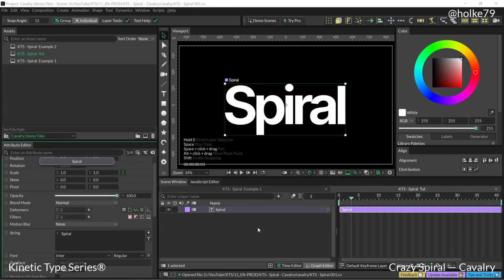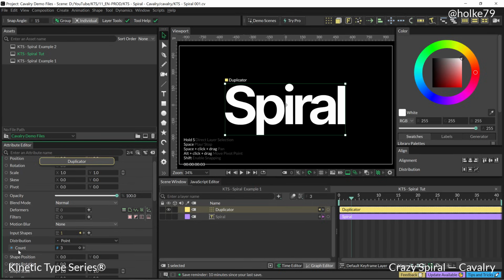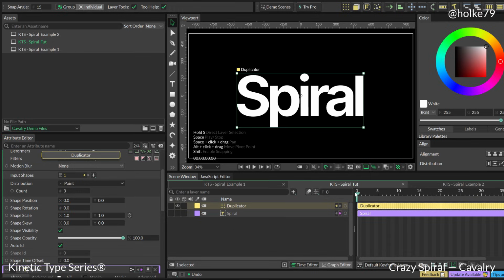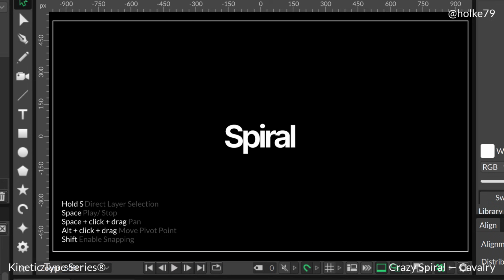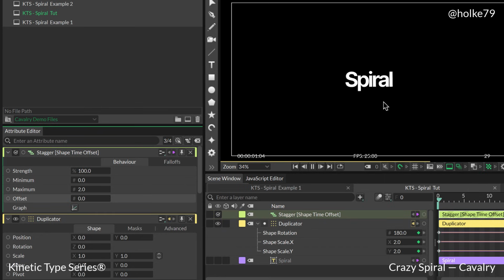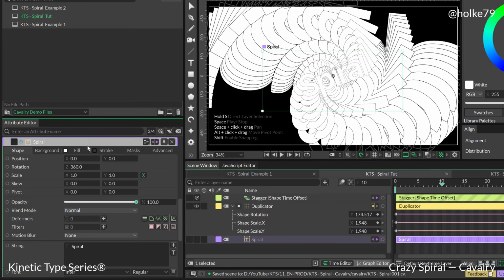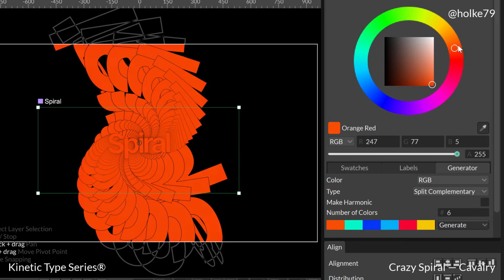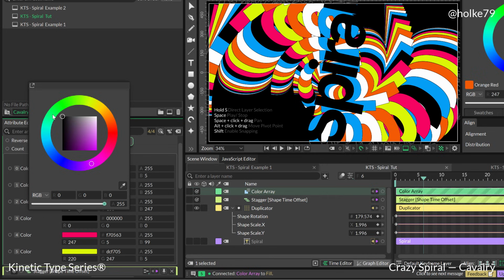KTS® - Crazy Spiral - Cavalry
I do the channel for free and in my spare time. If you want to consider a contribution, I'll appreciate it a lot:

  / holke79